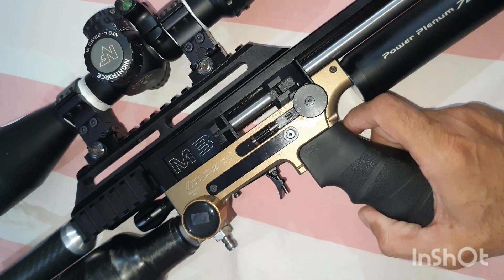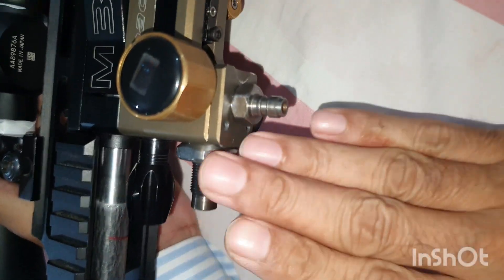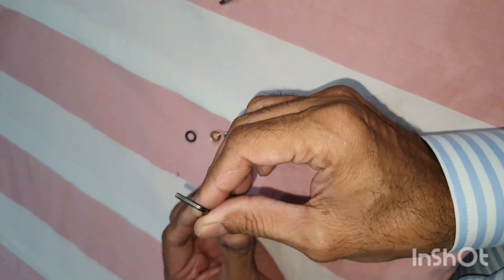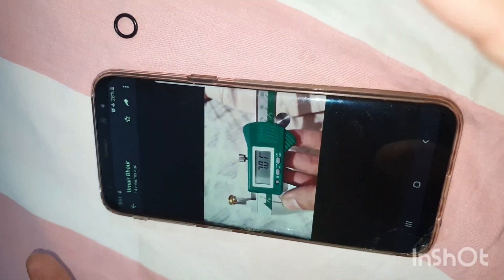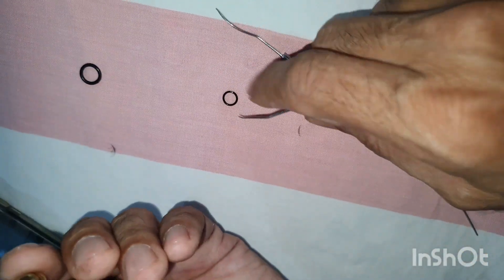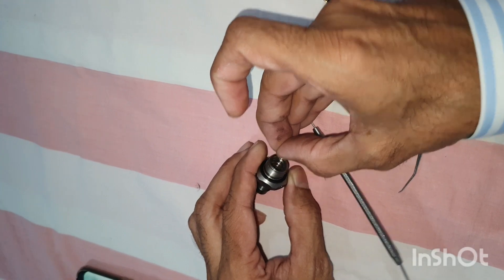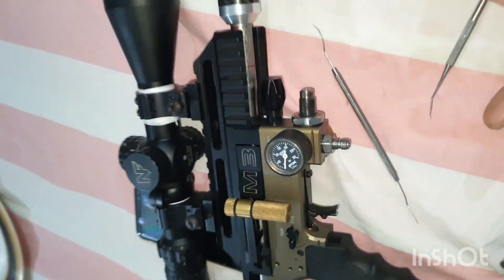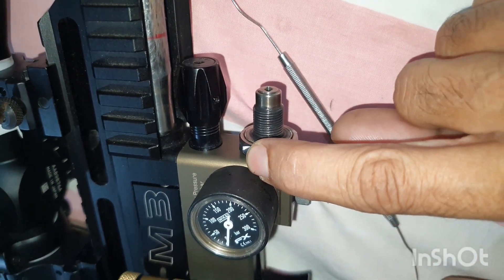FX Impact M3 1st regulator modification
1st regulator of Impact M3 normally is fussy. In order to improve it, I have also shared some videos in the past.

Here there is one more modification.

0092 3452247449